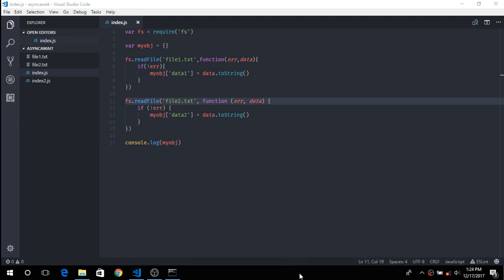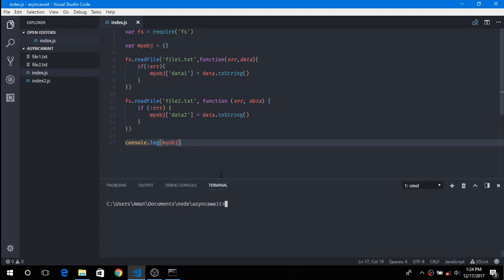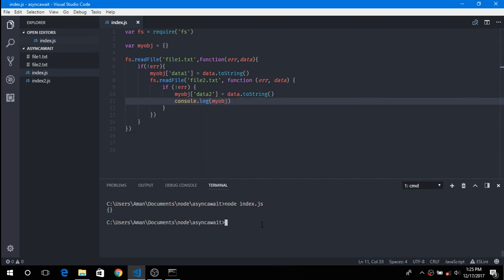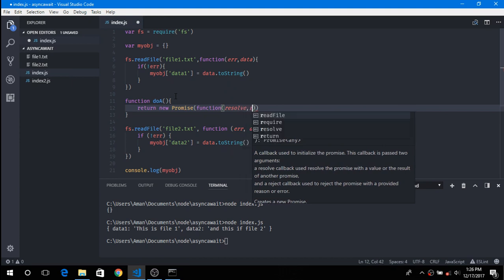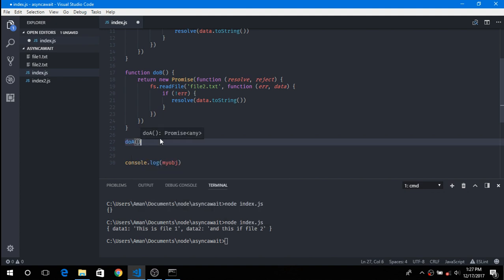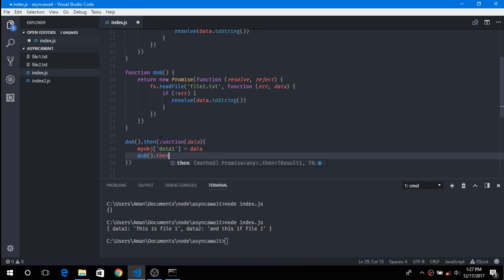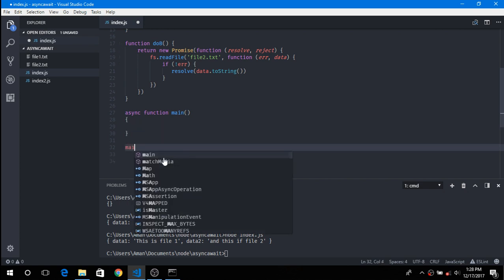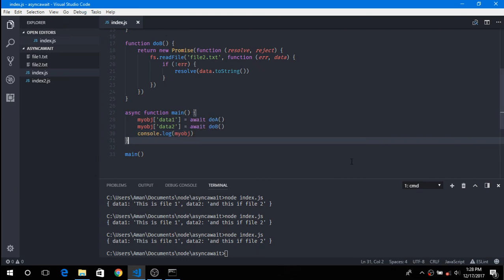Using Async and Await In Node.Js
Today i will show you how to use async and await in node.js which is new way to write async code. It is built on promises and it is non blocking and behaves like sync code.